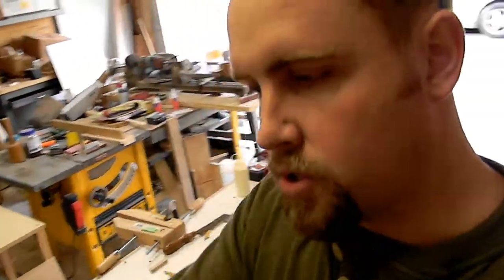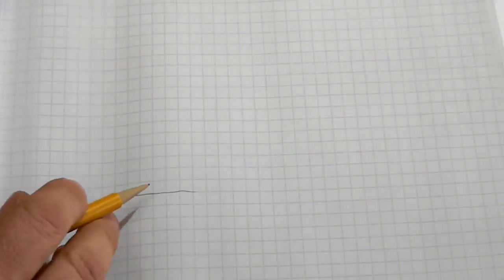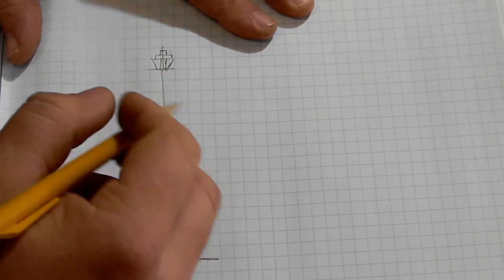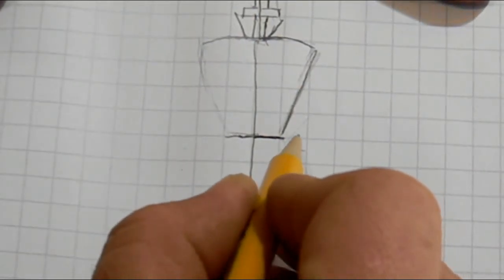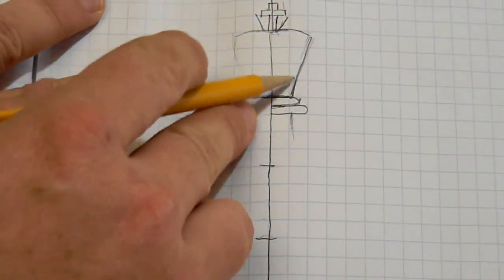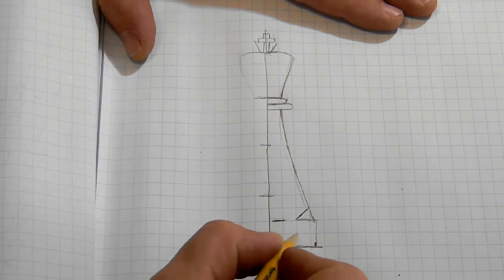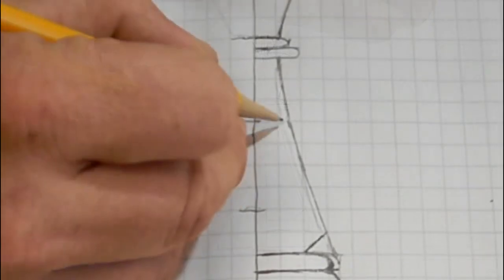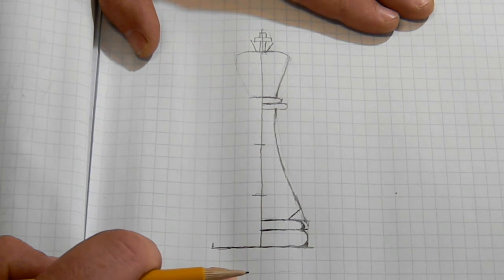Design a Chess Set: Part 1 (the King) with Conrad Craft.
Learn some of the general design rules and techniques I use when creating my own chess set. This is the first video of a video series I will be uploading that will show the full process of making a chess set from scratch...(btw...in my book that means- "without a 3D printer yo). Hope you enjoy!

Here is a Link to the video that inspired the making of this series.